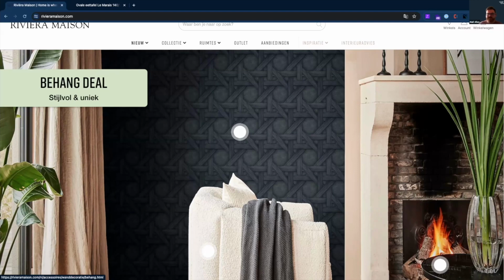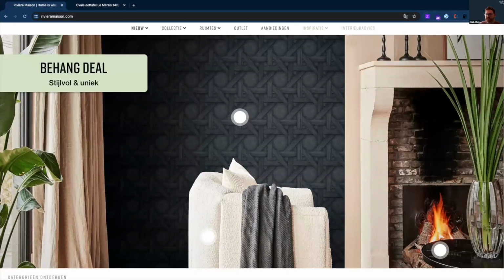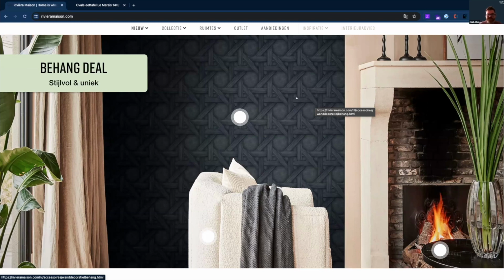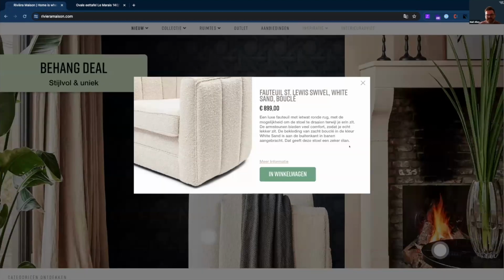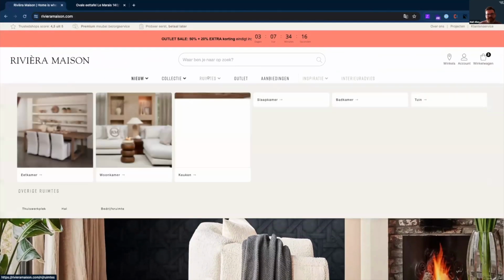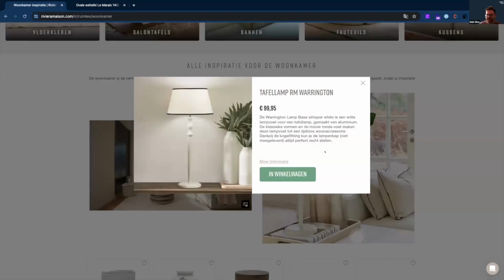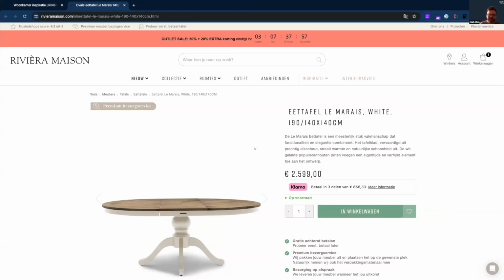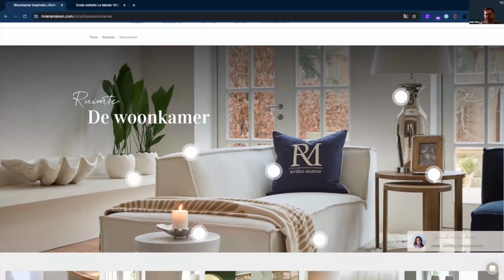Shoppable Image Hotspots & Translations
Digital images, but make them shoppable! With Fastr Frontend, users add fully customized hotspots to images that, when clicked, open quickview for seamless shopping. Have multiple language options on your site? Fastr Frontend simplifies that too. Check out a beautiful example from this furniture and home goods brand.

And to see what else you can do with Fastr Frontend's integration power, watch the full recording of our Solution Spotlight on Integrations